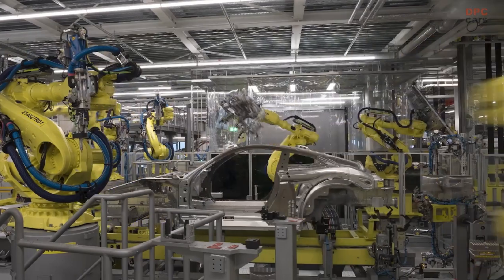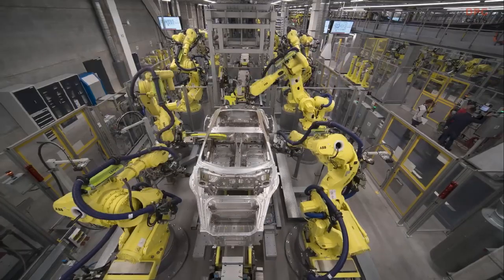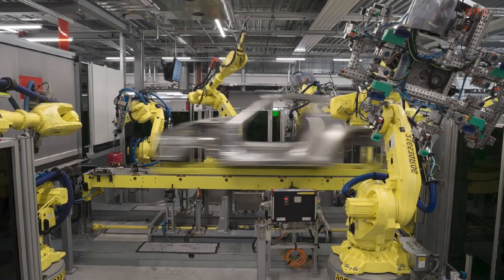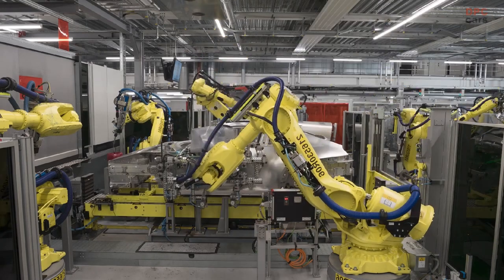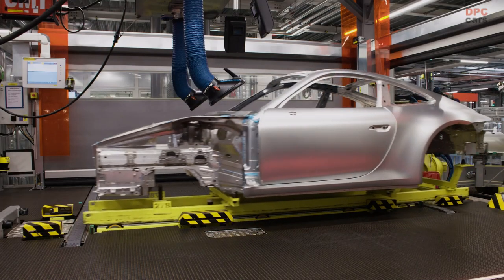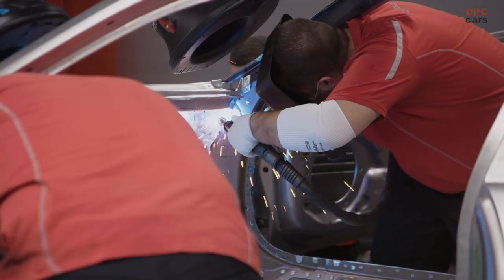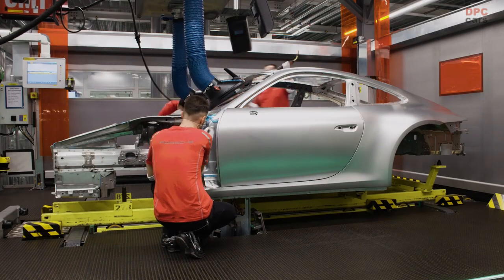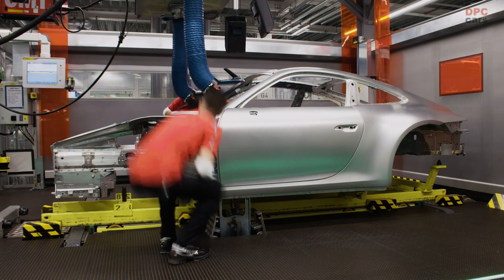Porsche 911 GT3 Paint To Sample Program Documentary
Prior to its 117-stage assembly, the 911 chassis has spent more than a day going through preparation in the body and paint shop. One of the challenges of painting vehicles and developing paint finishes is working with the material mix of the underlying components. A vehicle body already consists of several different steel and aluminum materials and can also include carbon fiber or polypropylene. Paint batches must suit all exterior features equally and produce the same color.

Before entering the paint shop, the body is degreased, given a phosphate coat and put through an electro-chemical process chiefly used for corrosion protection. During the coating process, the body is dipped into a basin, which is filled with electrophoretic dip paint and deionized water. To achieve optimal coverage of the body, it is rotated around its own axis in the basin.

From here a primer, base coat and clear coat are applied to the body and panels, with a standard color using about 4 liters of liquid application between the three stages. Primers are chosen based on final color; light colors require light primers, dark colors need dark primer. The base coat is the colored layer which delivers the requested hue and is only up to 30 micrometers thick. To put that into comparison, a standard piece of printer paper is around 100 micrometers.

The car’s final layer, the clear coat, is its thickest and is sprayed between 30 to 50 micrometers, illustrating just how thin the individual paint coats are. The painted car is then dried at a maximum temperature of 392˚ Fahrenheit (200˚Celcius) for more than two and a half hours. “A lot of customers want to underline their personality with their car and bring their flavor into the car concept,” said Apenbrink. “Nothing underlines personality as well as the car color because this is what tells the story.”

Standard, metallic and special colors are specifically defined in advance for each model line in the series and, in some cases, even for each derivative for each model year. The quantity of colors offered is determined by the number of storage tanks and paint supply lines within the paint shops at the production plants. For this reason, no more than 17 standard exterior colors can be offered from a purely technical standpoint for the 911.